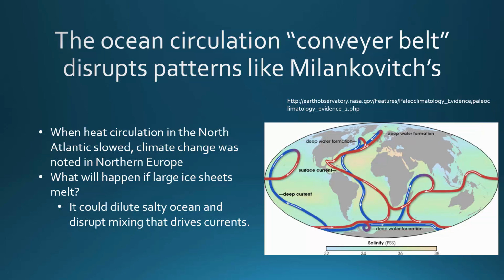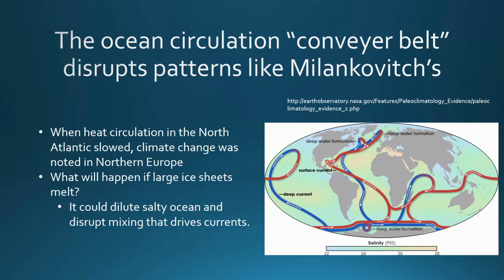BIO 130 GCC Ocean Conveyer Belt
Mini lecture on the impact that the ocean conveyer belt has on regular climate cycles.